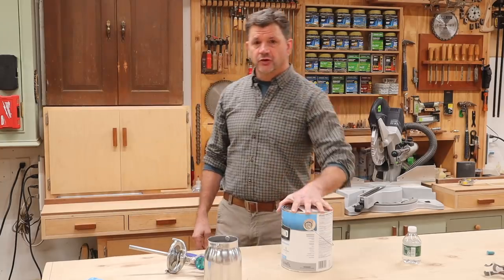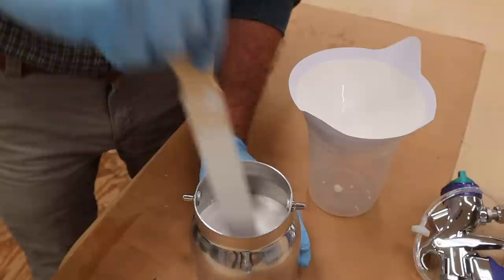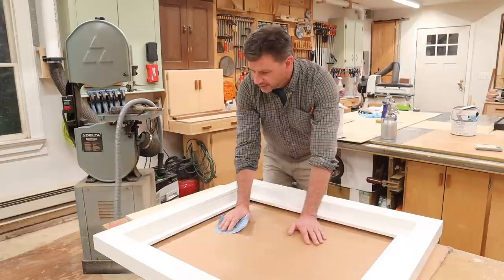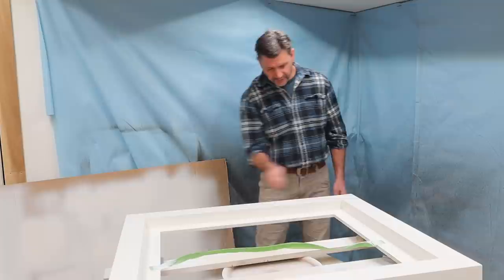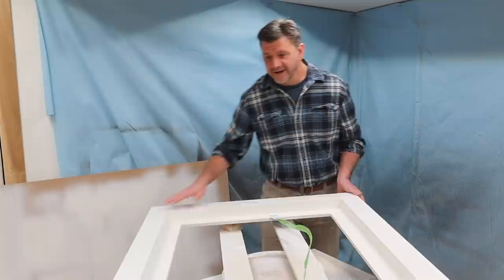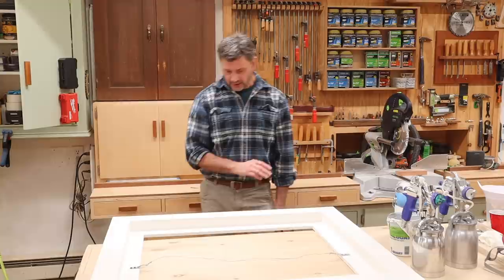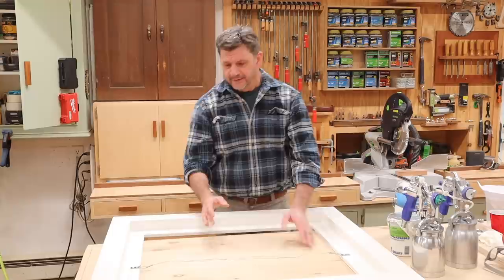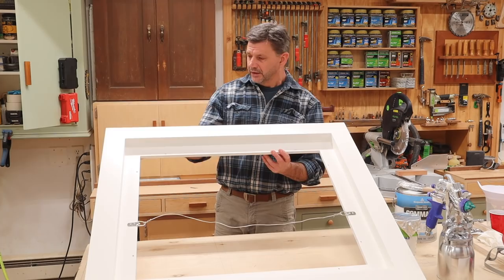How To spray Benjamin Moore Command Paint - FUJI HVLP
Hi everyone, here are a few tips on how to spray Benjamin Moore‘s new Command. This paint dries very fast and has a hard finish. My first impressions are that I like it, and there’s a good chance that it will become my go to paint for furniture projects from now on.